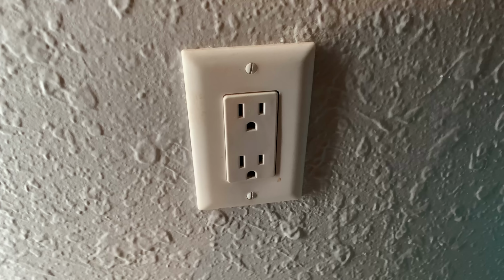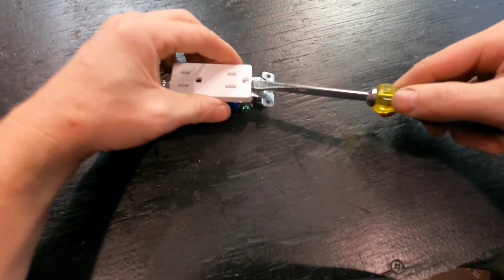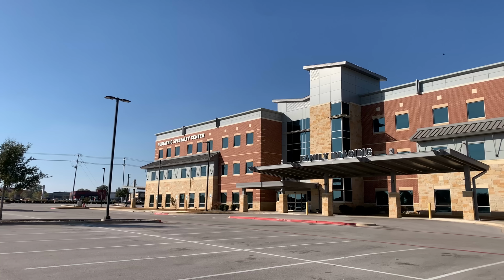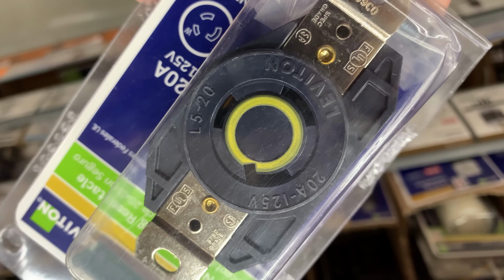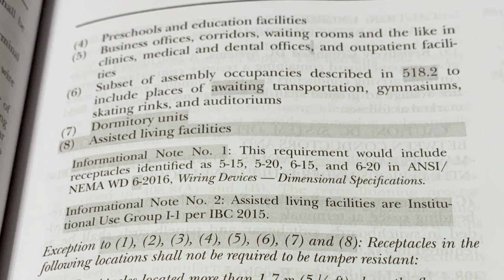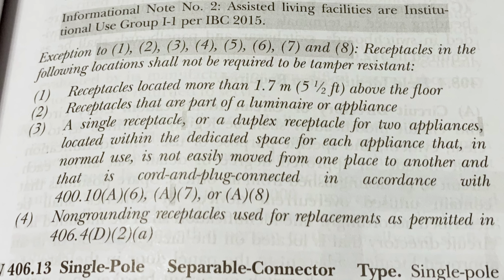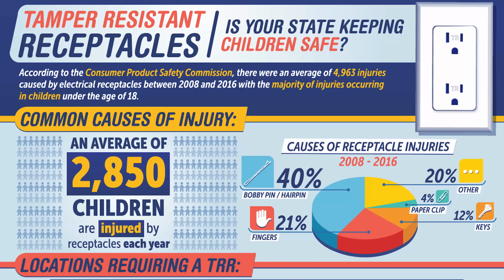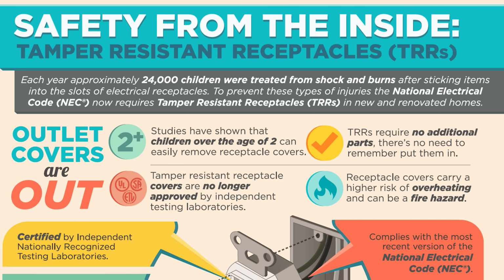How TAMPER RESISTANT RECEPTACLES Work & Where They're Required By The National Electrical Code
Tamper Resistant receptacles can be a pain in the butt to plug things into, so many homeowners and business owners request that we don't put them in.  But there is an important reason why they're required by the National Electrical Code.  Let's break one open and see how it works, then talk about the NEC articles associated with them.

-Audio lessons
-Forum

-State Approved
-Video Based

-2017, 2020, and 2023 NEC versions
-300 Question Online Code Cannon (not license specific, all code)

Tamper Resistant Receptacle
Klein Flathead Screwdriver
30amp Receptacle
NEC 2020 Codebook

Tamper Resistant Receptacles or TRR’s

·       Article 406.12 of the 2020 NEC
·       Finally being fully incorporated in 2008, these protective receptacles have been found in the NEC since the early 80’s,the code requiring “Tamper Proof” receptacles in all pediatric care facilities by 1981 and later psychiatric wards in 1984. The terminology switched to “Tamper Resistant” in 1990, the NEC dropping it’s requirements for psychiatric wards in 1993.

·       TRRs are required for all 15- & 20-amp receptacles below 5ft 6 in (66”) in all areas children might find themselves wandering about, including residential buildings, childcare facilities, hotels, waiting rooms/ hallways of medical facilities, and most "assembly occupancies" (auditoriums, gyms, transportation waiting lobbies, skating rinks etc.) exception: appliance circuits that are not easily accessible (mircowave, fridge and others)

·    How? Internal shutters on loaded springs block foreign objects from being inserted until an equal force is applied into both the hot and neutral terminals. If excessive force is needed, it usually means uneven pressure is being applied by the blades of the plug or there is a problem with the receptacle itself.

·    Why? TRRs so far appear to be the most complete solution to childhood shock/electrocution caused by receptacles. The most common objects inserted into receptacles being hairpins, keys and paper clips.  Outlet caps (the most common and affordable option) seem to provide very little protection. Studies prove that most children over two could remove caps, and the risk of babies putting the caps in their mouths outweighed the benefit of shock protection. In fact, plastic plug inserts are not approved by any of the major listing companies for child protection uses, only listed as insulating devices aimed at energy conservation.

·    Price differs between TR and standard by only around 50 cents per plug, and as a standard middle-class home usually has less than 100 plugs, that’s only a $50 difference in material!

Stay safe out there folks! Love from the ATX